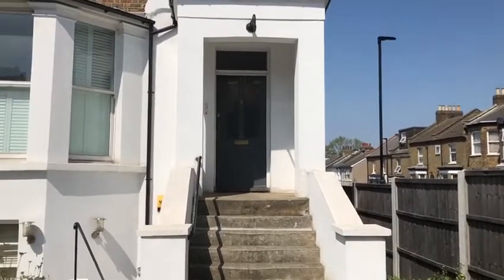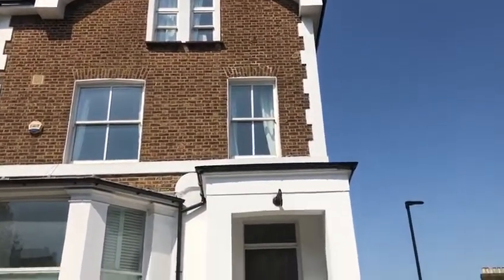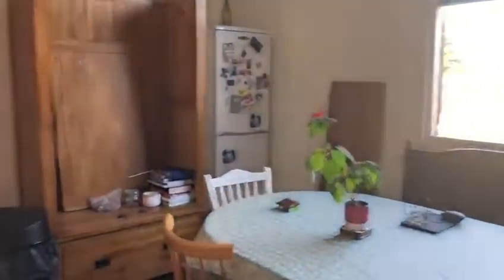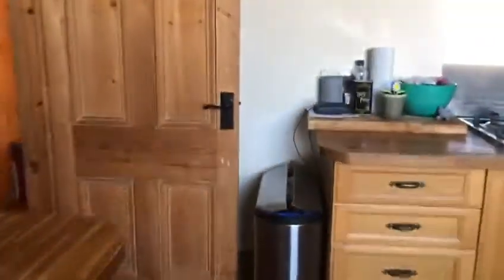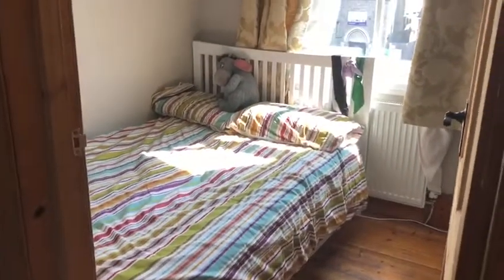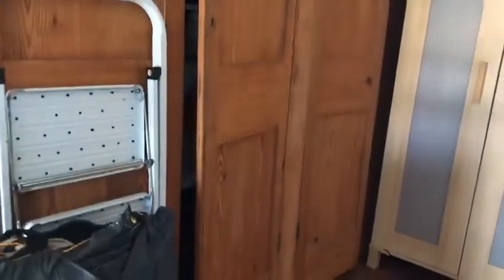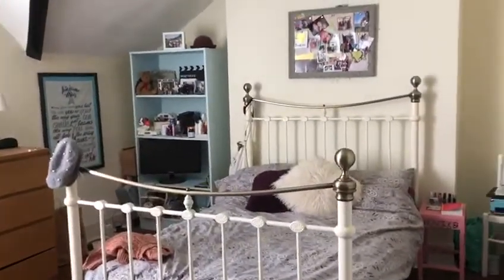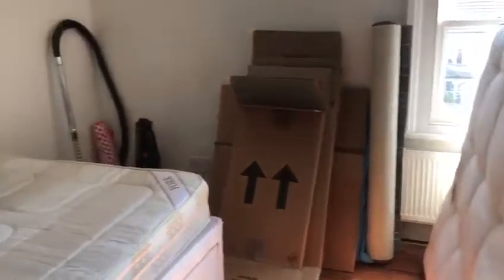Gipsy Road, SE27 - 4 bed flat to rent - ludlowthompson Video Tour - April 2020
Spacious Four Bedroom Split Level Period Flat Perfectly Blending Period Charm with Modern Fixtures and Fittings. Set in a stunning period building. Flooded with natural light, the property has been well maintained by the current owners, and briefly consists of; a huge rustic style kitchen diner with integrated appliances and sash windows, spacious reception, modern bathroom, three large double bedrooms, one single bedroom, lots of storage, and a communal garden. Further benefits to note include; stunning original wood flooring in immaculate condition, feature fireplace, period features, and parking (first come first serve). Located within the catchment of three Ofsted rating 'outstanding' primary schools. The property is located within easy reach of a number of local amenities while the green open spaces of Norwood Park and Dulwich Wood are only moments away. Local transport links include; Gypsy Hill, Crystal Palace, and Sydenham Hill Stations (National Rail).